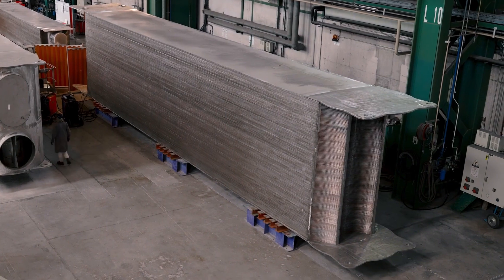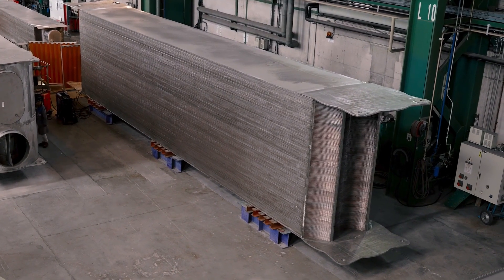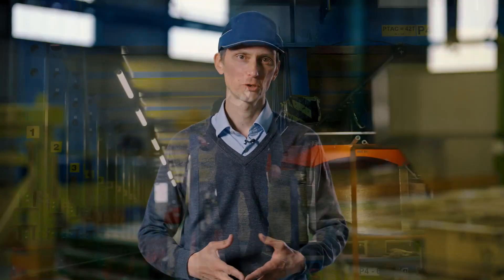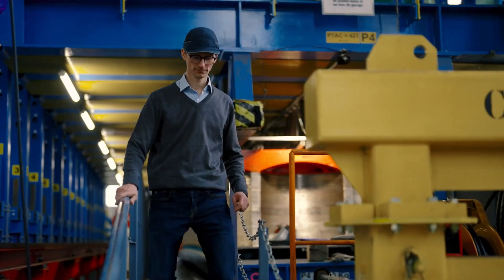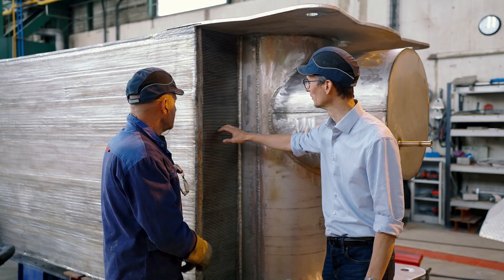Maximizing round-trip efficiency in LDES with Packinox+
A key parameter in long duration energy storage is the round-trip efficiency, and to maximize it you need heat exchangers with outstanding heat transfer and very high capacity. In this video you will learn about Packinox+, a new heat exchanger from Alfa Laval developed for this application.